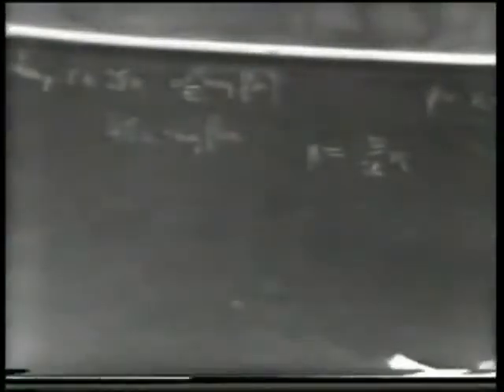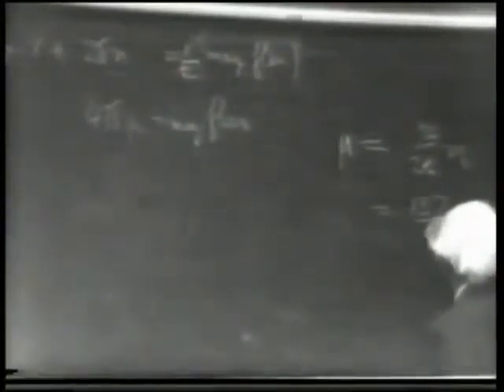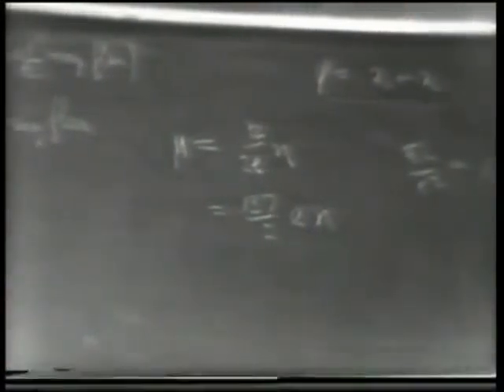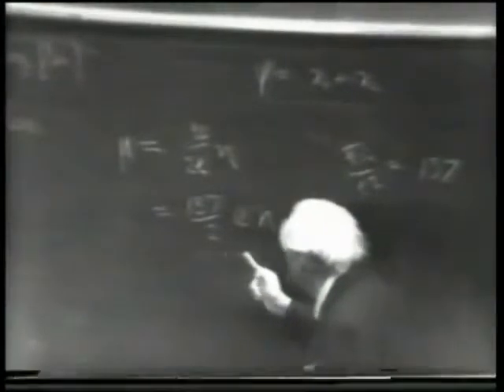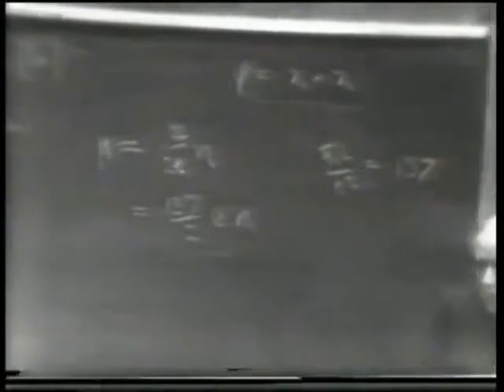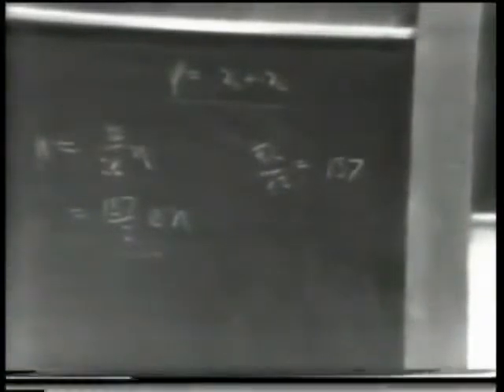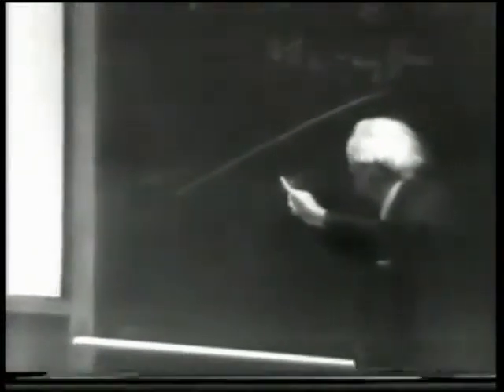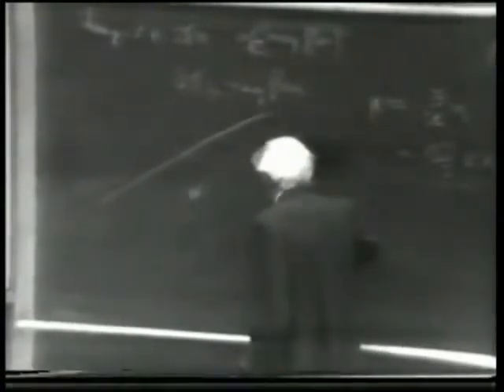Dirac Lecture 3 (of 4) - Magnetic Monopoles (clean audio)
This amazing set of videos was originally posted by Richard Smythe so please see that page for extra information. The original videos had very poor sound quality so I cleaned up the audio and re-uploaded them here.